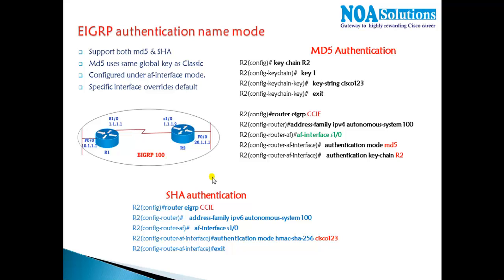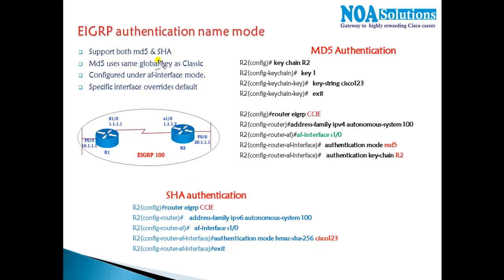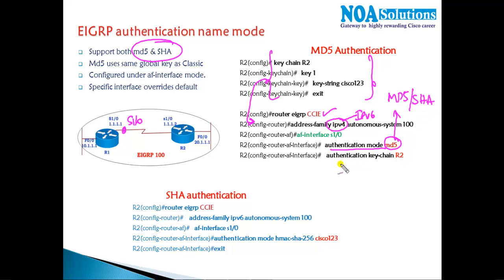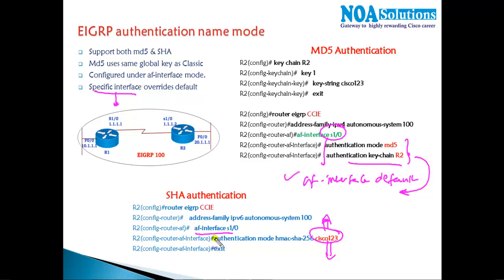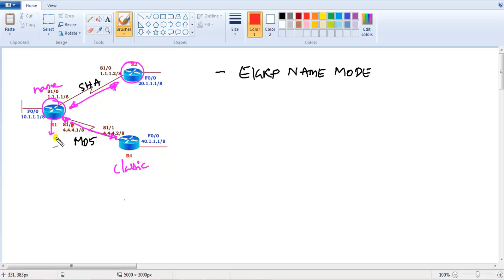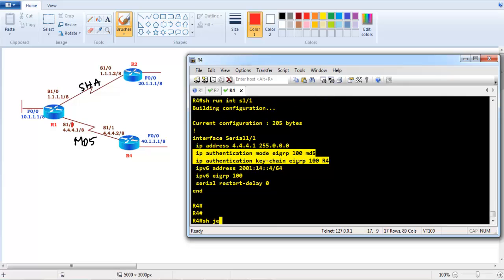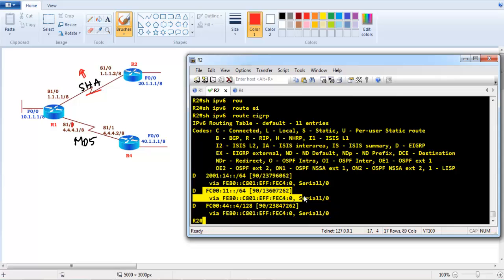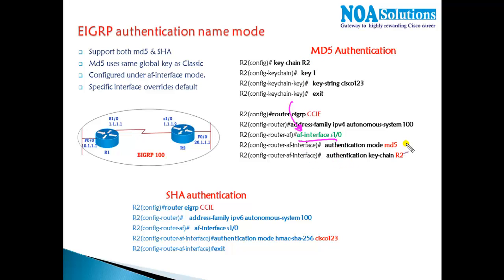CCIE Routing & Switching V5: EIGRP Name Mode-Authentication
Support both md5 & SHA
Md5 uses same global key as Classic
Configured under af-interface mode.
Specific interface overrides default